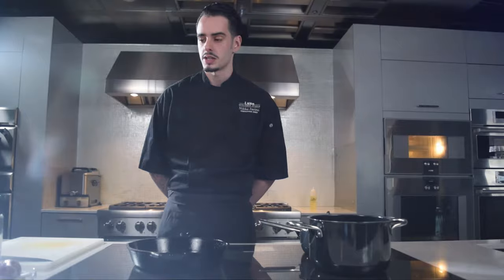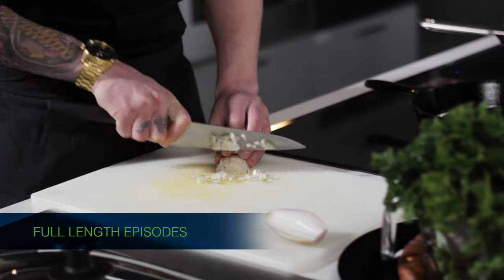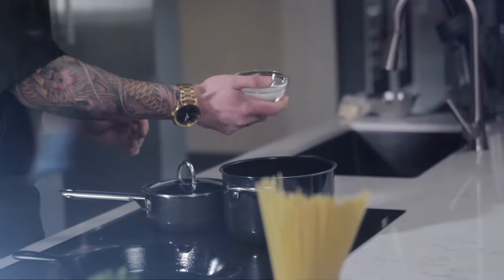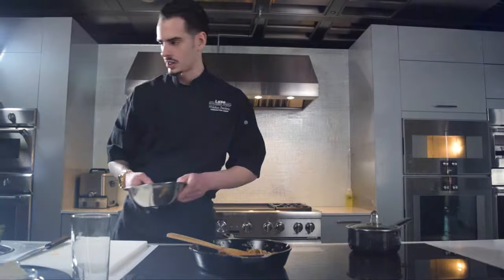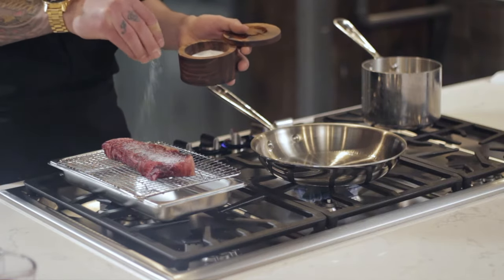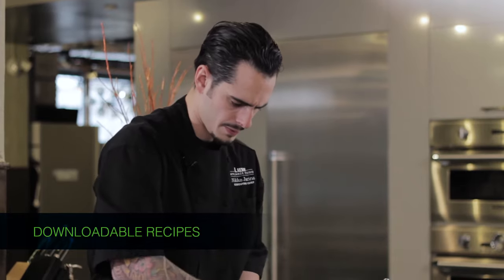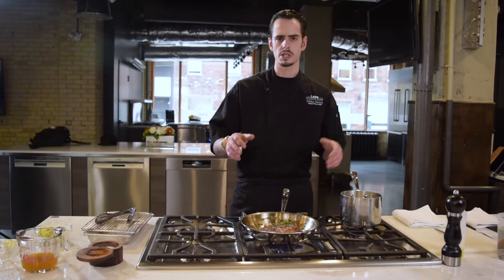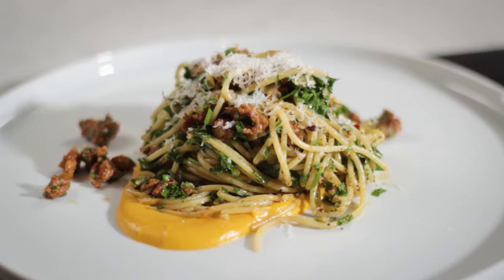Food Life Trailer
Introducing Food Life: COMING MAY 25TH

Tasco Appliances is proud to announce a brand new web-series focused on feeding your inner foodie. Hosted by professional chef Nikko Jacino, each episode brings a handcrafted recipe, professional tips, and a free downloadable recipe card so you can try Chef Nikko’s recipes in your own kitchen.

Shot in the heart of downtown Toronto at LUXE Appliance Studio, Food Life focuses on the use of fresh local foods and the experiences behind creating simple dishes friends and family will love.

If one thing is clear, it’s the ability food has in bringing people together, whatever the occasion.  The aromas, the flavours, sharing favourites and trying new things, is all part of the experience we try to create and it's one we can’t get enough of. This is the inspiration behind Tasco’s new Food Life series, and with each new recipe, we hope to bring a spark of inspiration and creativity into your kitchen to create experiences centered on food and unity.